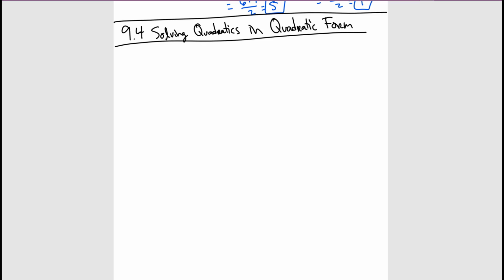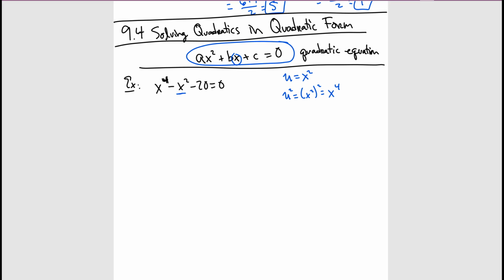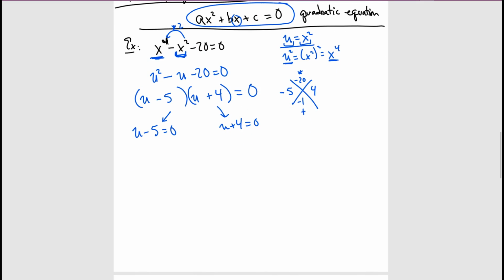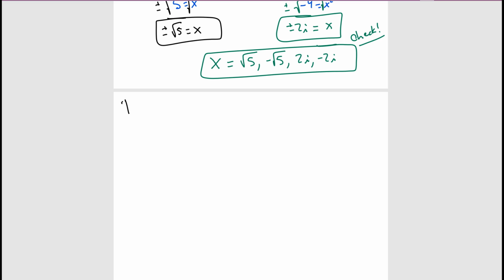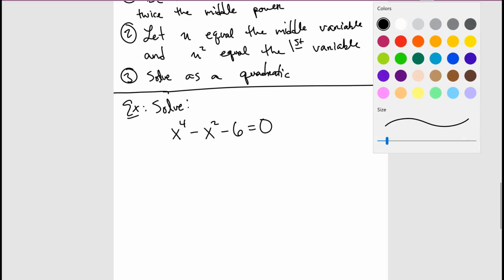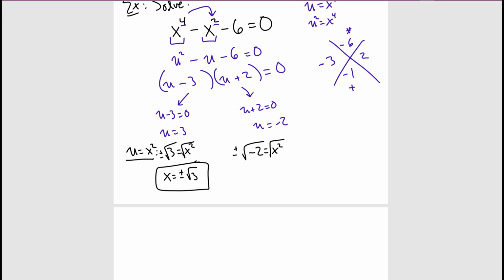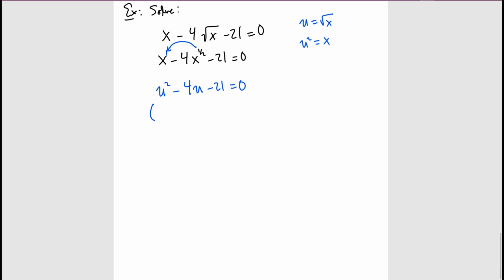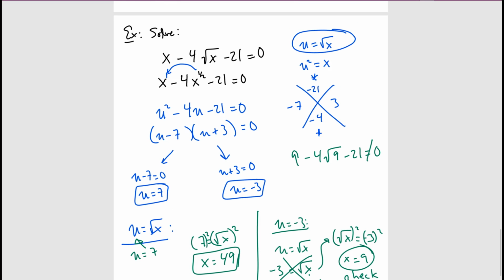Math 96: Solving Quadratics in Quadratic Form